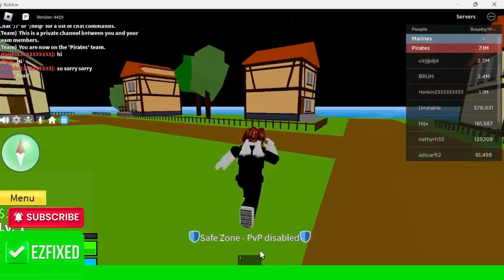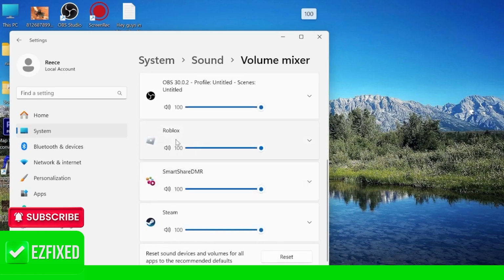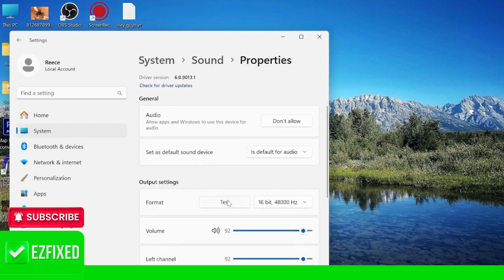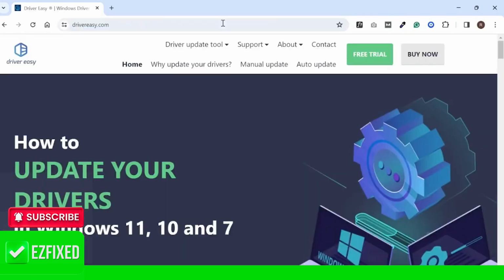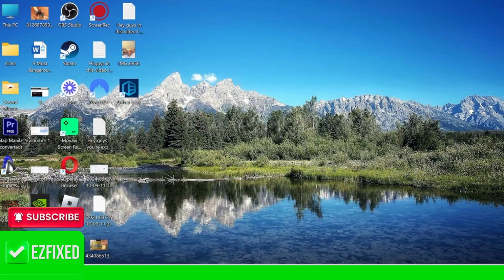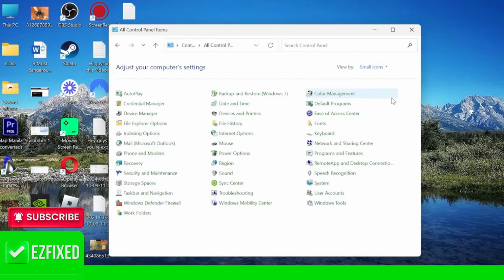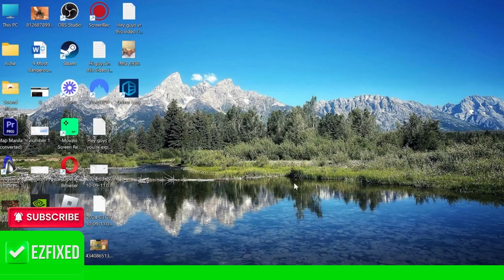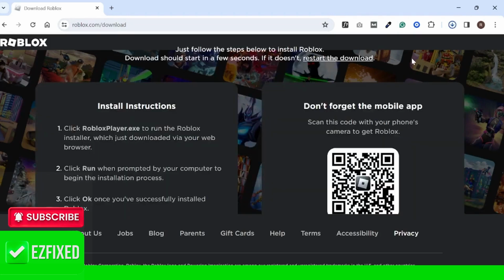[Easy Guide] Solve Roblox No Sound Driver Error on Windows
In this video I will show you [Easy Guide] Solve Roblox No Sound Driver Error on Windows